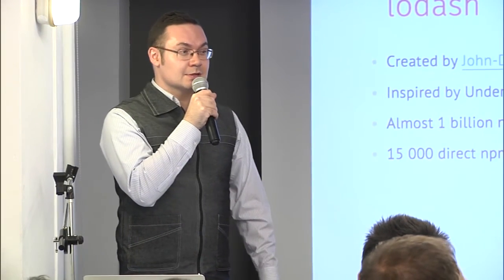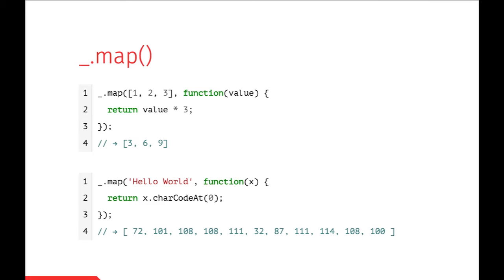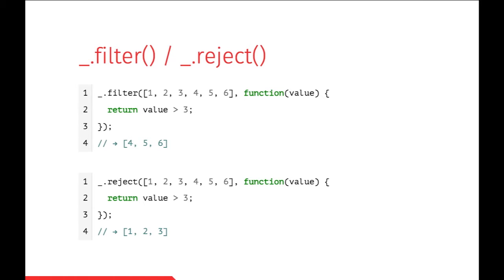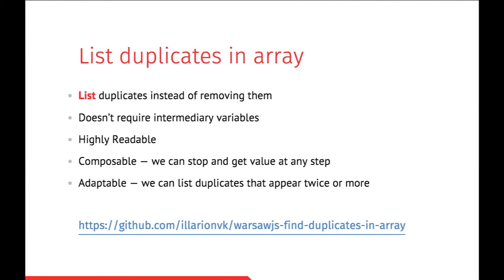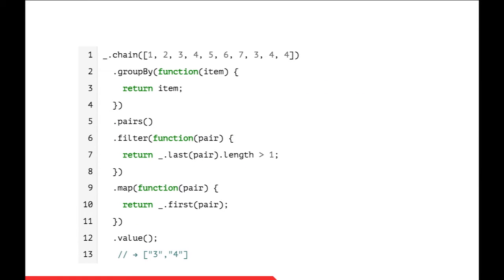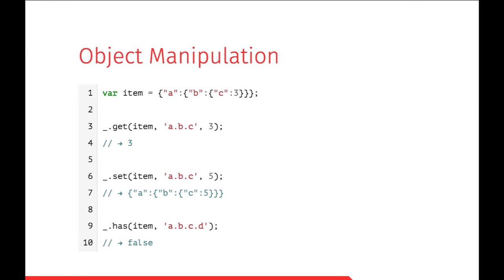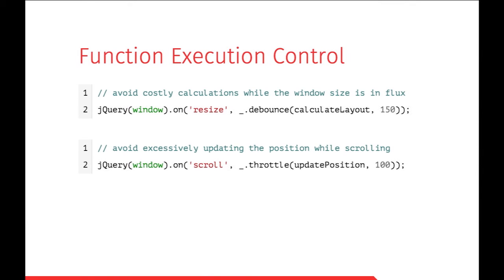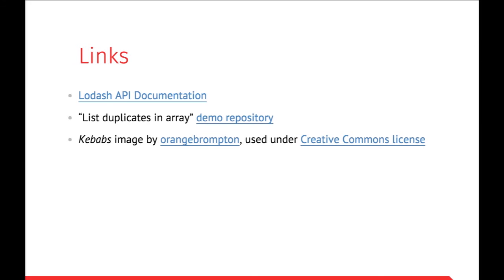Illarion Khapyorskiy: Lodash methods with practical examples [EN] - 2015-11-18 - WarsawJS #15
Prezentacja opisująca najpopularniejsze funkcje biblioteki Lodash.

WarsawJS #15 spotkanie:
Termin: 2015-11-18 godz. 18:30